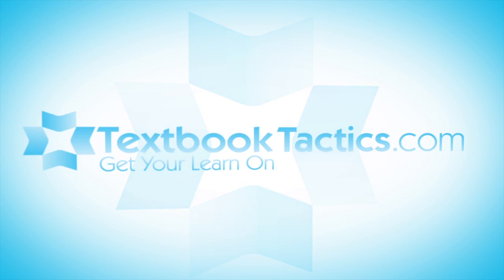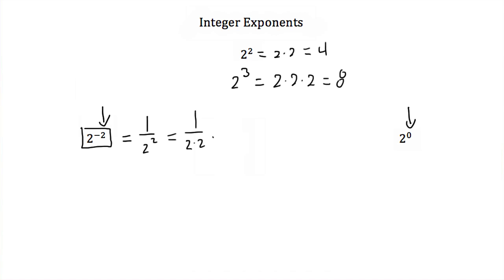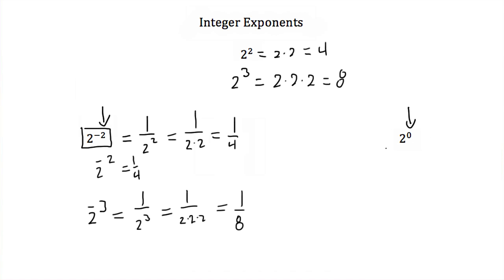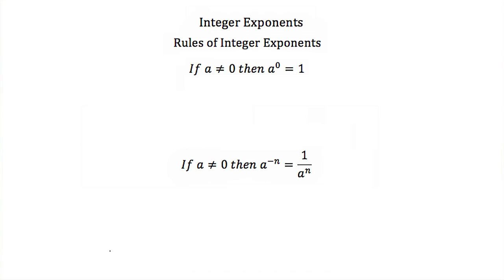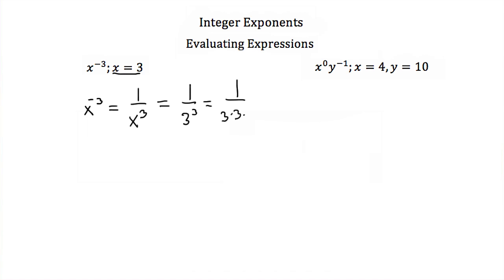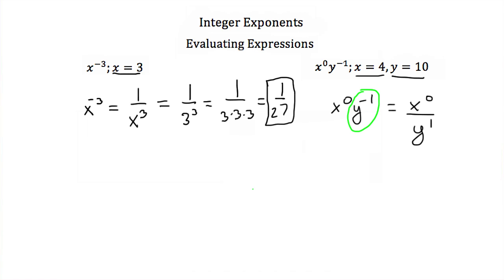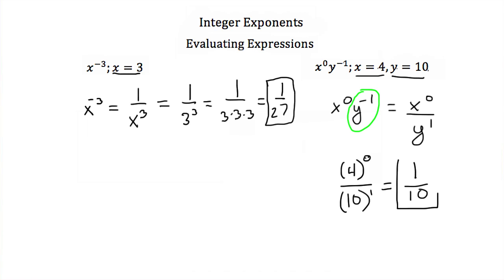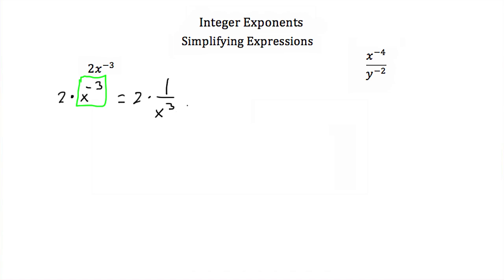Integer Exponents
Click show more for Video Description:

Definition of negative and zero integer exponents, Simplifying and evaluating expression with negative and zero exponents.